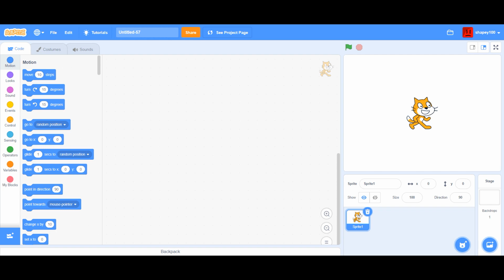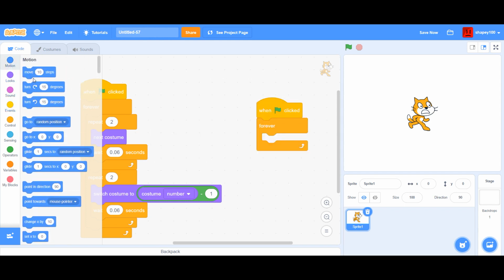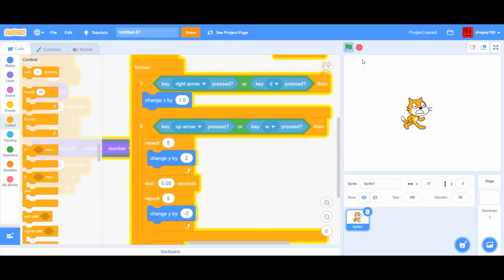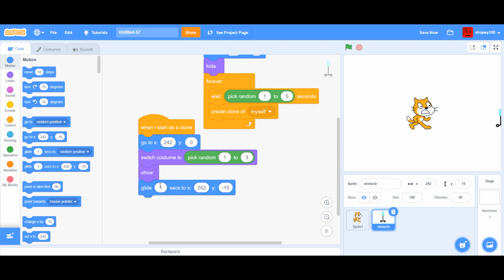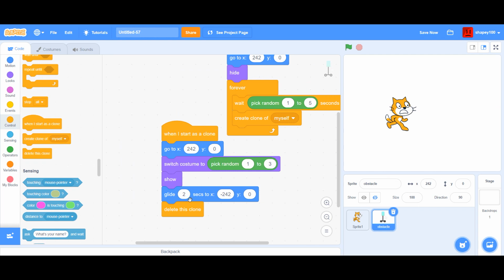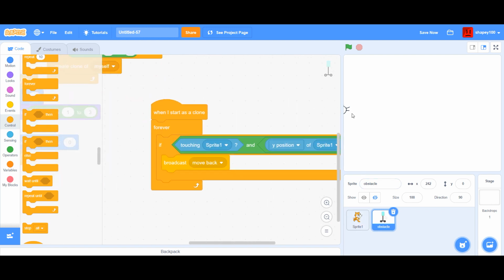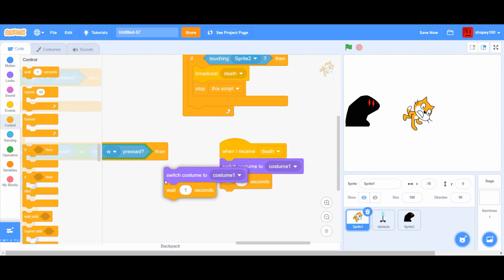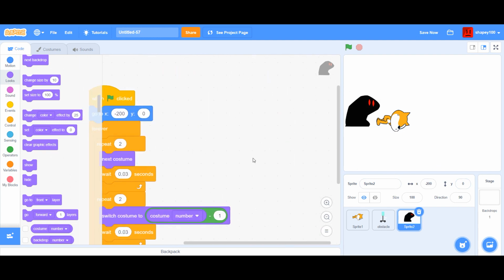How to make a chase game part 1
Hi guys! In todays video, we will be making a chase game!